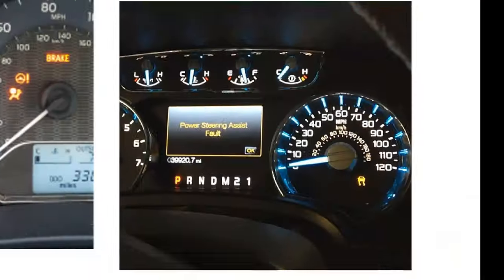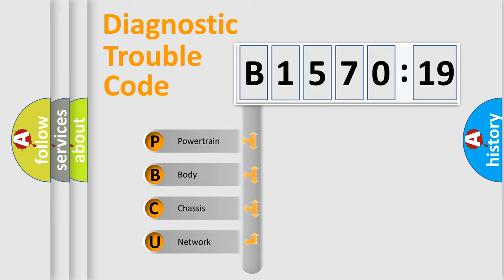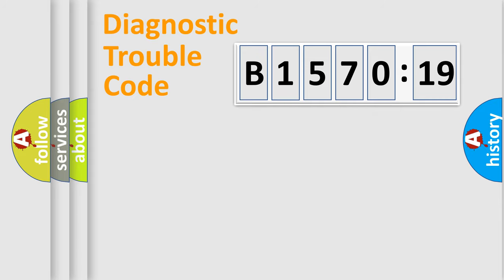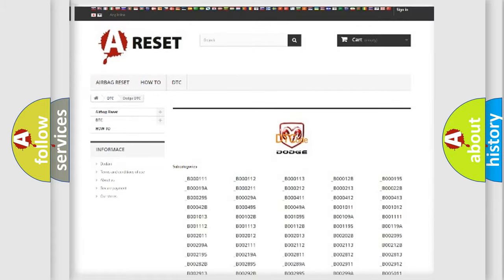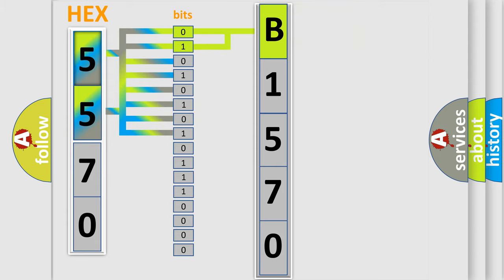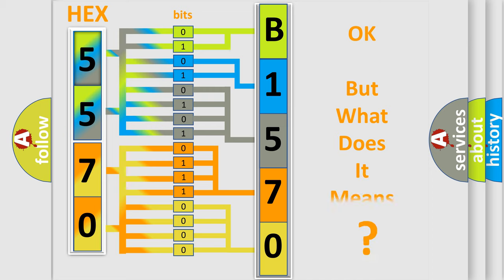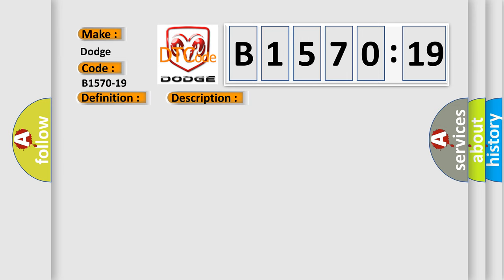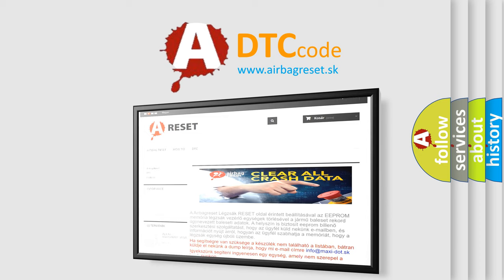DTC Dodge B1570-19 Short Explanation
Contents:
0:21 Basic DTC analysis according to OBD2 protocol standard.
1:48 Insight into programming
2:58 A diagnostically understandable description of the Diagnostic Trouble Code
3:05 Basic error definition

Make:
Dodge
Code:
B1570-19
Definition:
USB Communication - Overcurrent
Description:
This DTC will set by connecting an unsupported USB device into the USB port for greater than 10 seconds.
Cause:
DAMAGED OR UNSUPPORTED USB DEVICEDAMAGED OR UNSUPPORTED USB CABLERADIO
Failure Type: